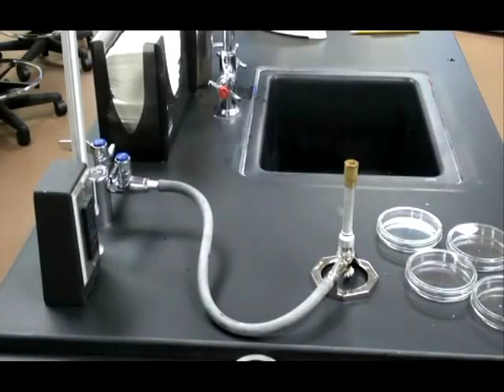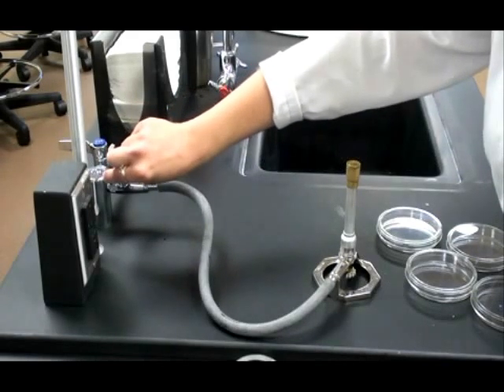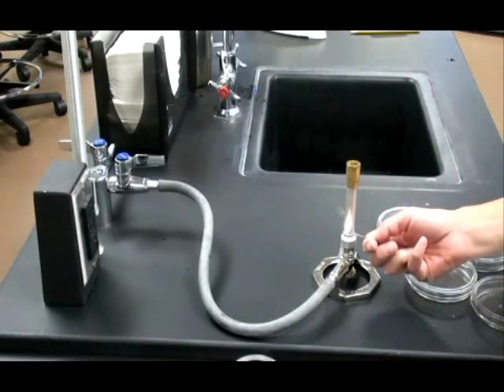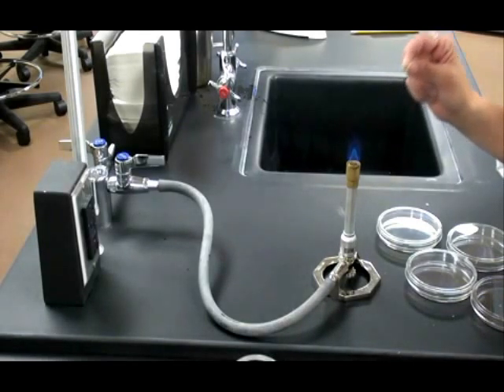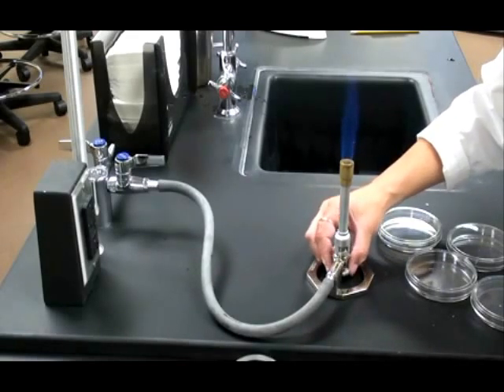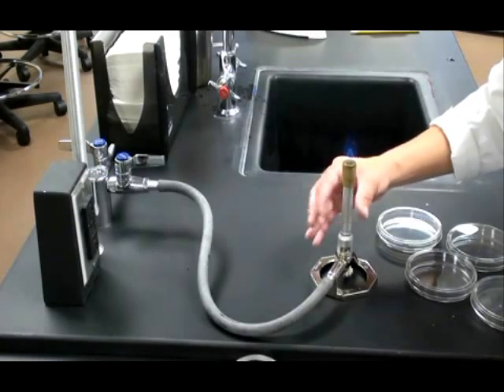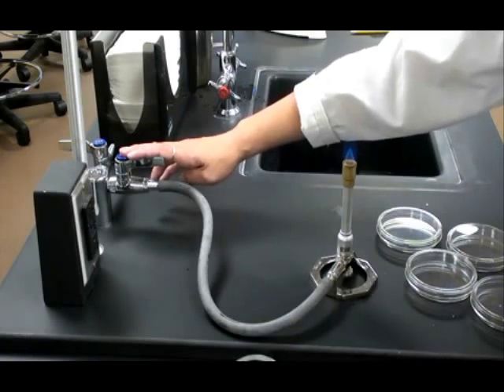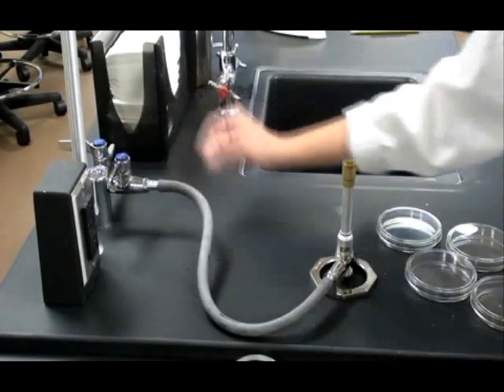How to Light a Bunsen Burner Using a Match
Step-by-step guide to lighting, adjusting and turning off a Bunsen burner. By Tami (Guy) Port, Chief Executive Nerd at ScienceProfOnline.com.